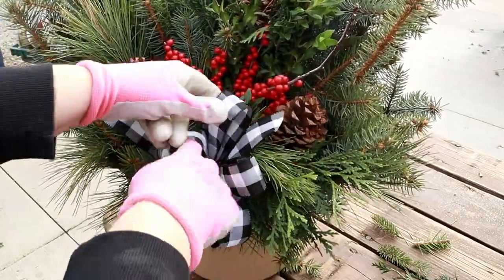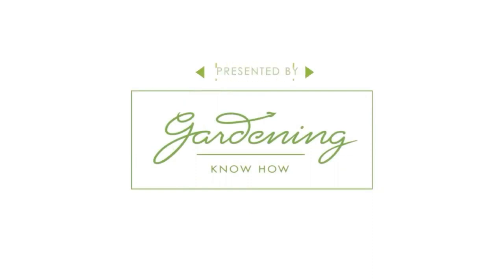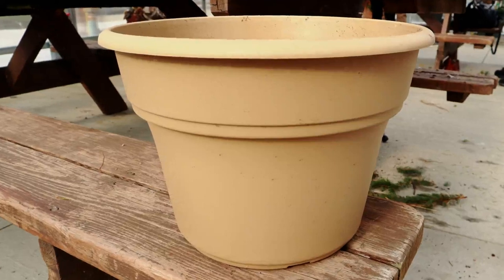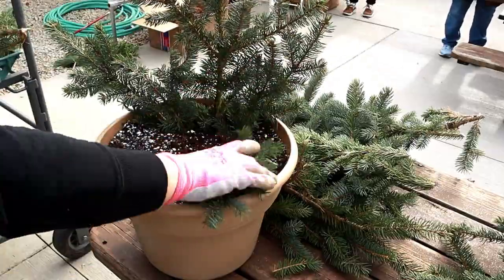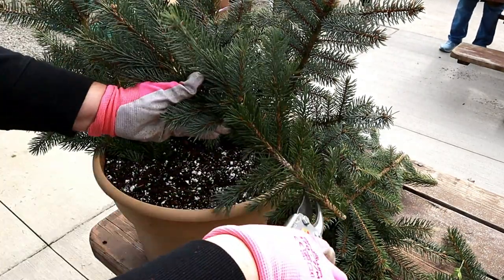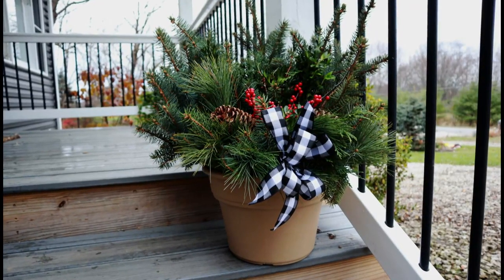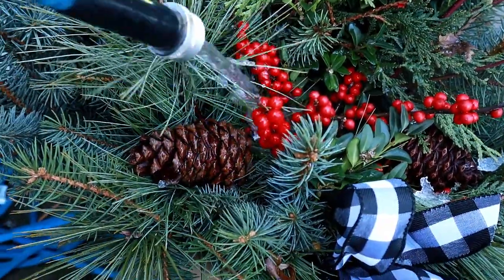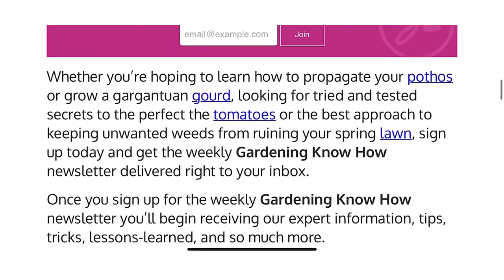DIY Winter Arrangements: Evergreen Porch Pot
🌿Transition your pots from mums and asters to a beautiful evergreen arrangement that will last the entire winter! Whether you're cutting branches from local trees or buying bouquets from the garden center, we will give you all of the instructions needed to create and care for this type of porch pot with our Gardening Know How!

CHAPTERS
0:10 - Supply List
0:30 - Where to Find Greens
0:58 - Choosing the Right Container
1:09 - How to Build the Arrangement
2:31 - Watering Tips